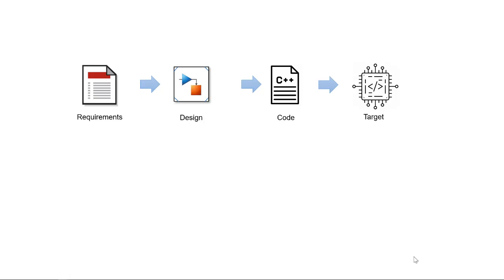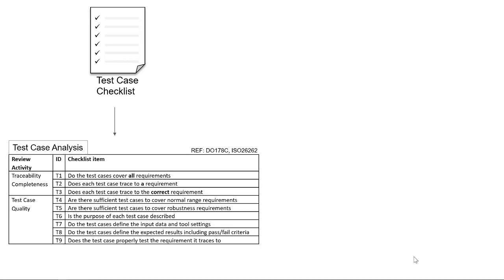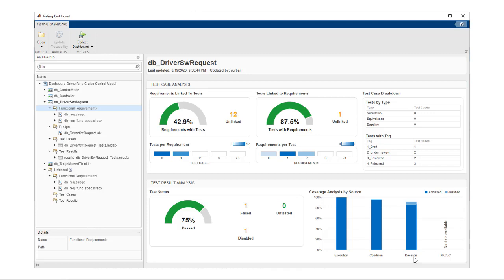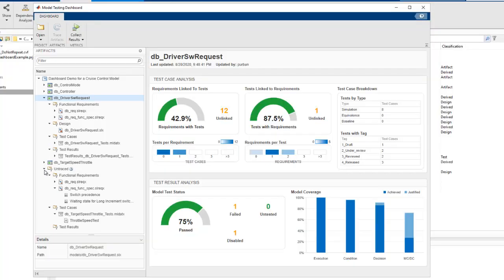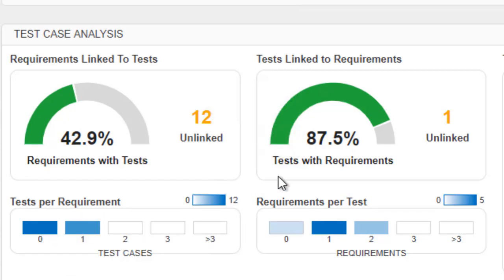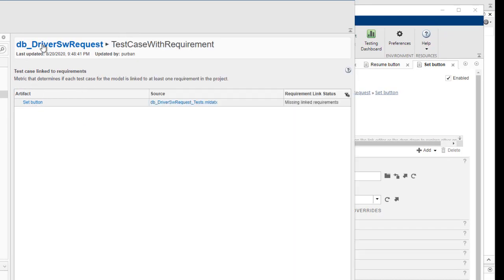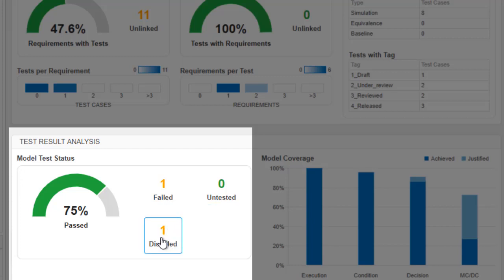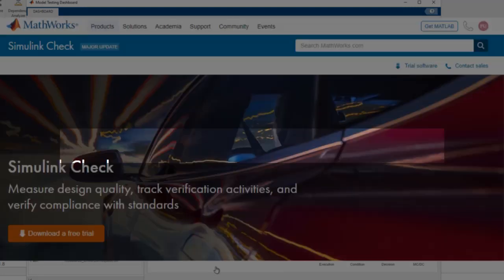Manage the Requirements-Based Testing Process with Model Testing Dashboard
Get an overview of the Model Testing Dashboard that summarizes the quality and completeness of your requirements-based testing. The dashboard manages the progress of your testing in accordance with industry-recognized software development standards such as ISO 26262 or DO-178. It analyzes the artifacts in a project from multiple sources and tools, such as requirements, models, and test results, and provides detailed metric measurements on their status.

The dashboard widgets summarize each metric to quickly evaluate the current results of testing, including adherence to guidelines, completion of testing for requirements, and the percentage of requirements covered by tests. You can use the dashboard to gain insight into testing status to identify gaps and respond faster to requirements changes.